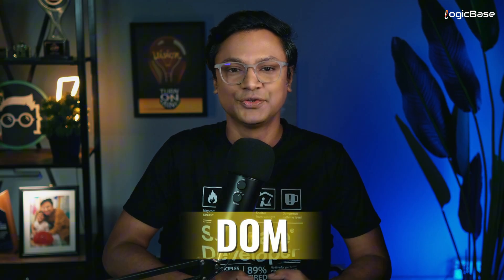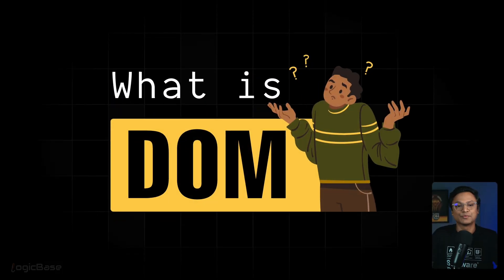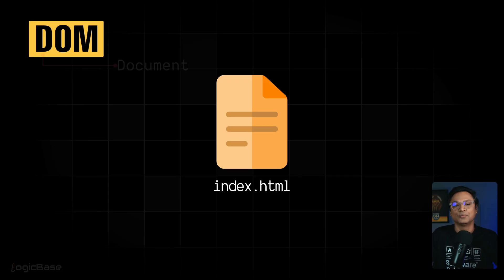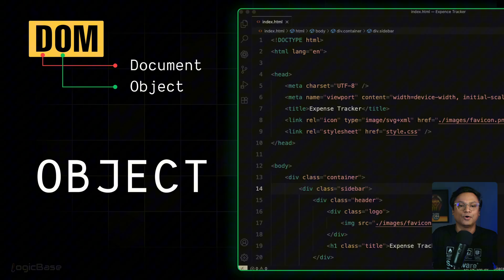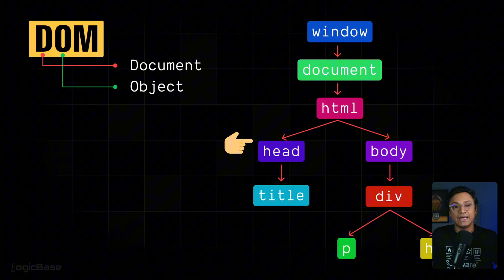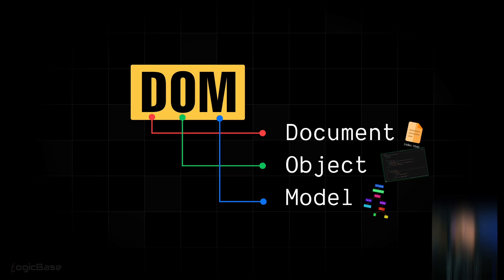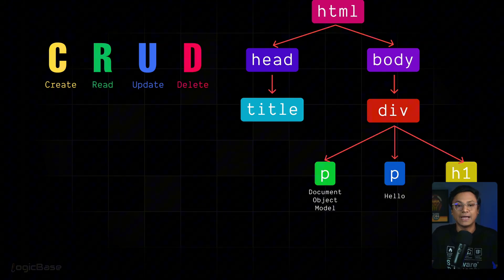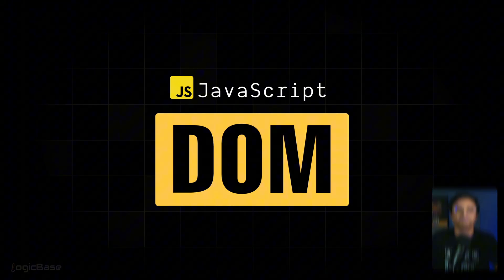1. What is the DOM? JavaScript Document Object Model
Learn the JavaScript Document Object Model (DOM): nodes, tree, CRUD, selectors, events, and real DOM manipulation - perfect for JS, React, and Next.js devs. Includes a mini project + practice ideas.

⭐️ Resources ⭐️